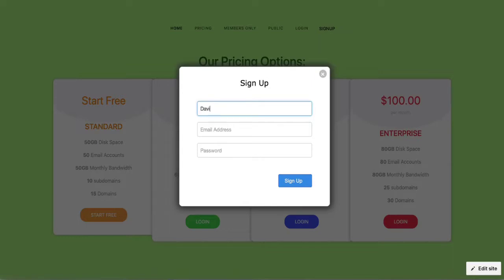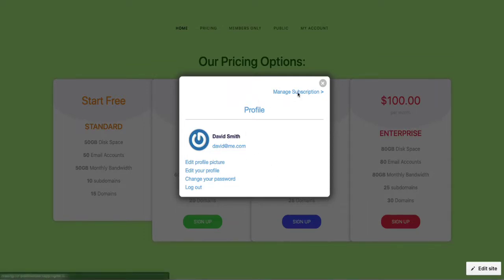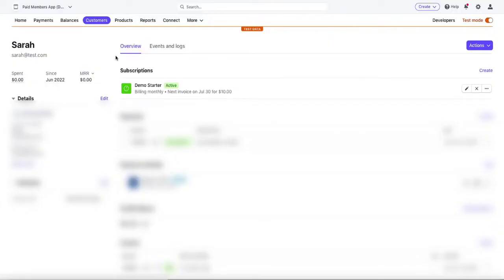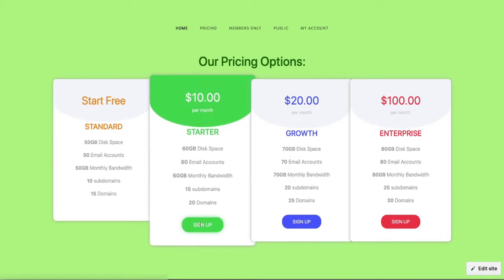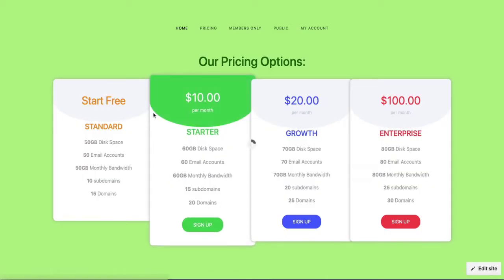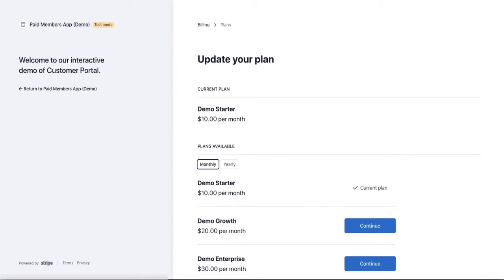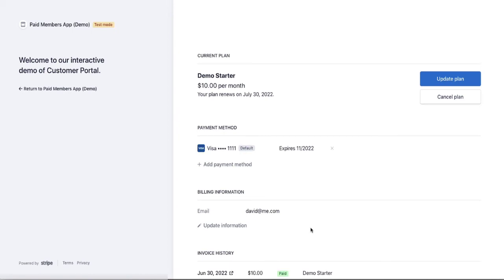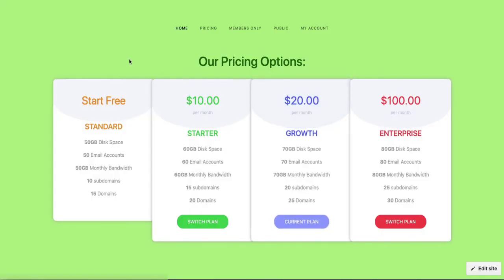Stripe Pricing Table on Webflow with No Code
This video demonstrates a Stripe pricing table on a Webflow website integrated with Stripe Checkout and Stripe Customer Portal created with Paid Members App, the Stripe no-code subscription plugin.